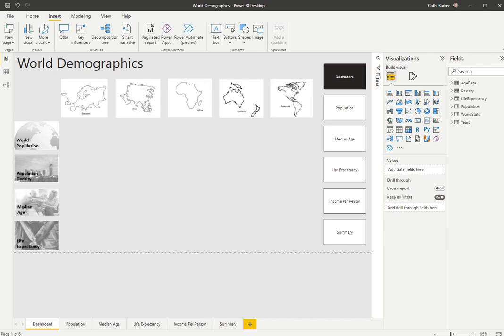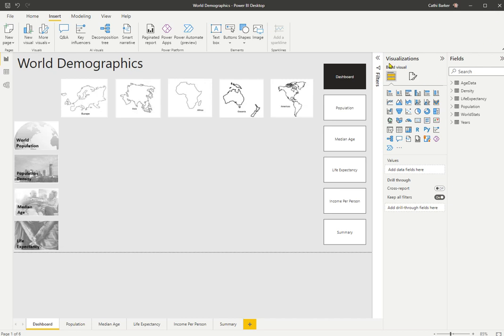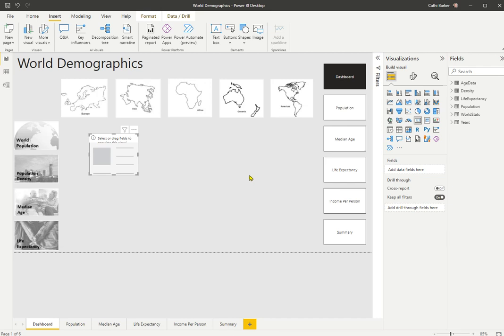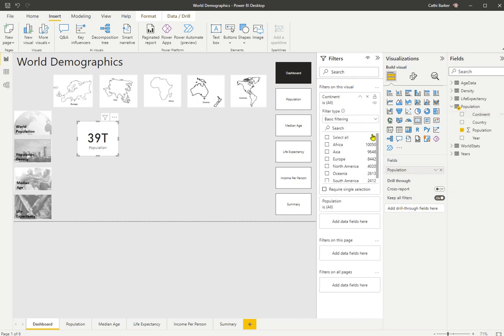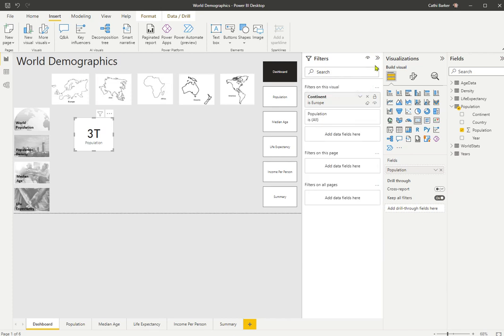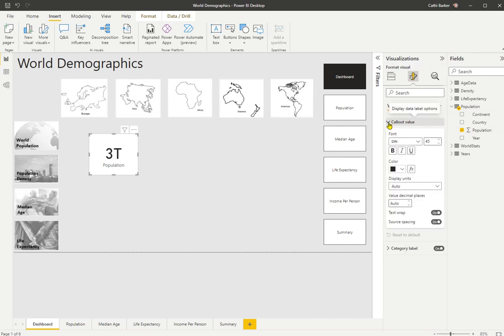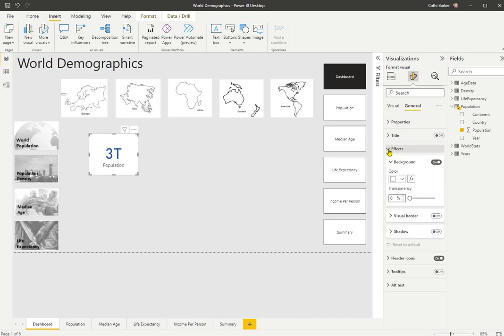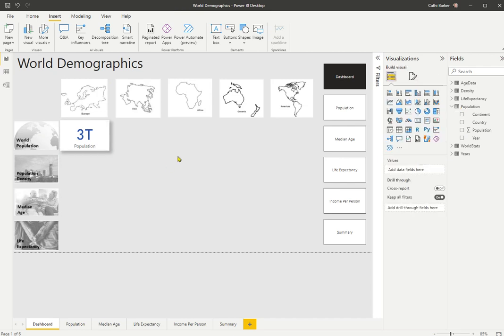Video 9 - Microsoft Power BI Creating Cards